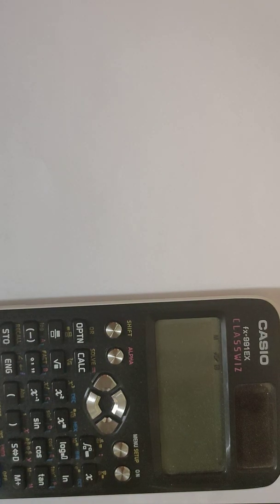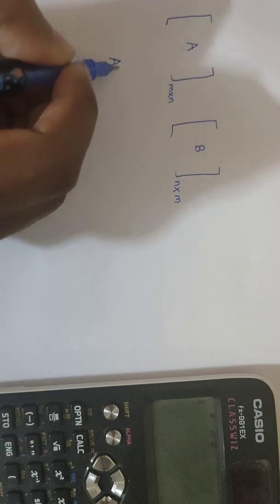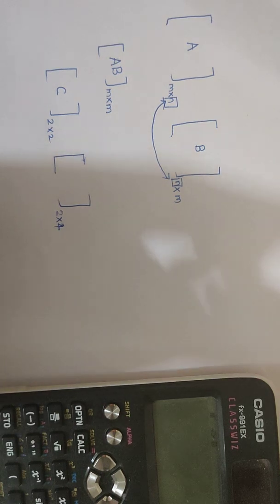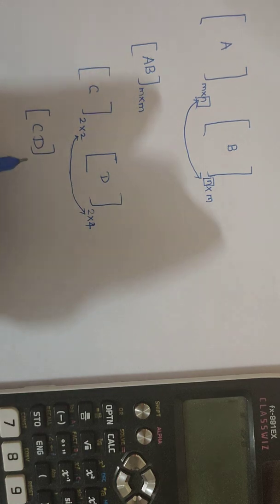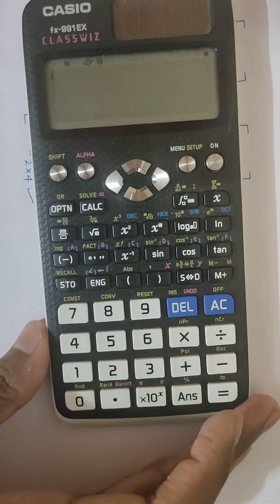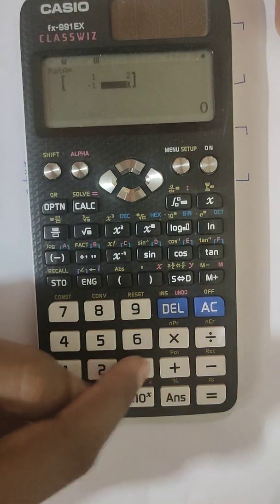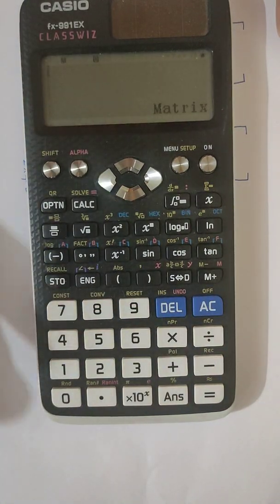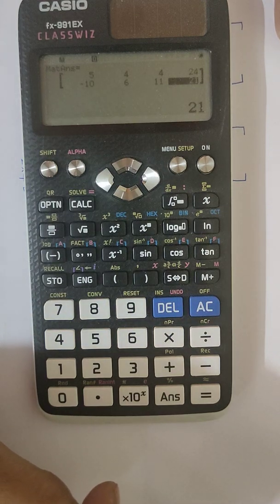How to Multiply Two Matrices using Scientific Calculator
matrixmultiplicationincalculatorfx-991EX

matrixmultiplicationincalculatorfx-991es